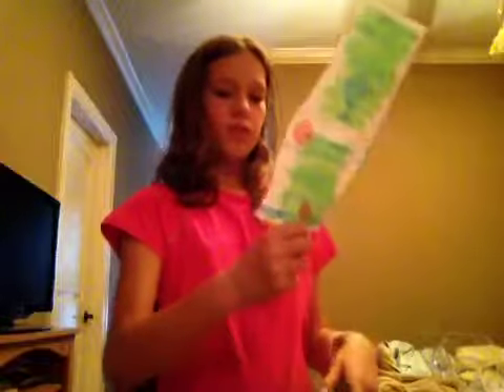A.T.3000 and updates!